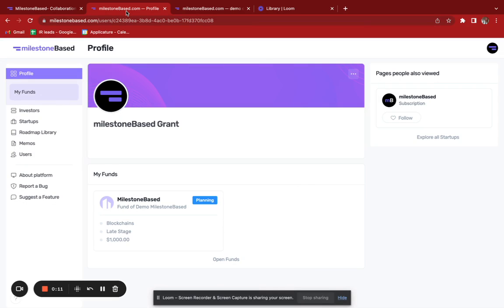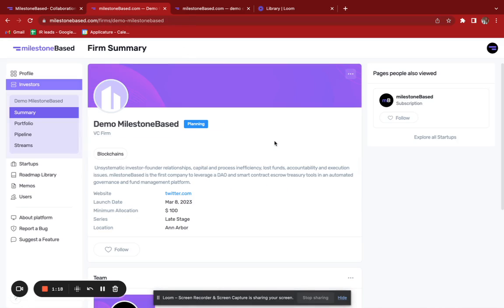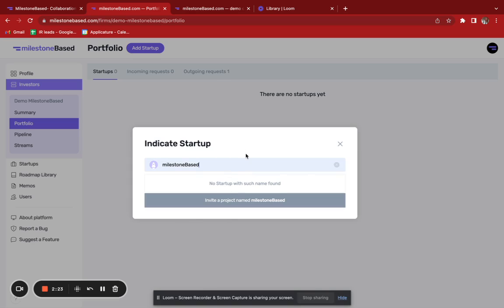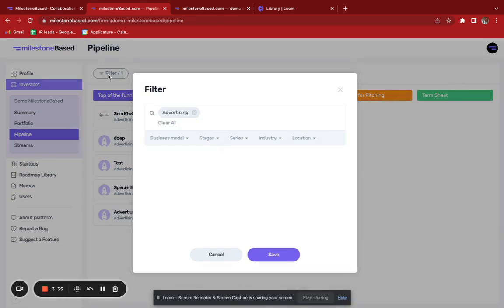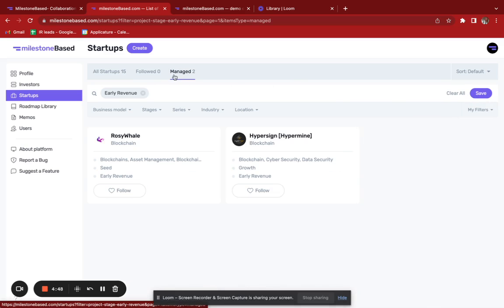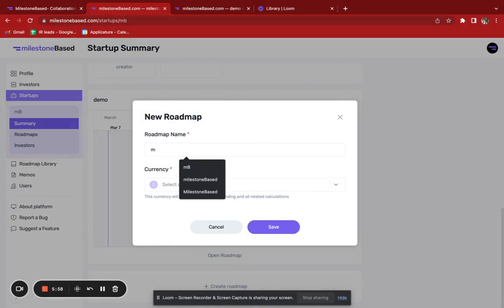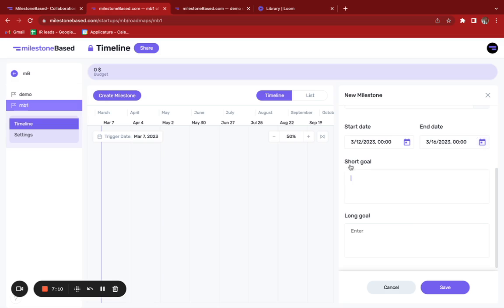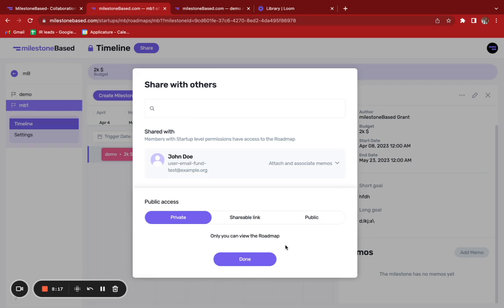How to Use a milestoneBased Platform to Manage Your Startup Investments and Portfolio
Join the next wave of investment with milestoneBased! Our platform enables investors and startups to collaborate seamlessly and confidently, with automated milestone tracking and secure smart contracts that eliminate the need for intermediaries.

See it in action in this video where Anna gives a step-by-step demo of a milestone-based investment platform.

The platform provides investors with the ability to filter through other investors represented on the platform, create their own venture capital firm and funds, manage their portfolio projects, and stay on track with new upcoming projects.

Startups can apply filters to relevant investors, add documentation and team members, and create a roadmap to keep their investors informed.

The platform provides a centralized location for startups to manage their projects and for investors to review and communicate with startups, streamlining the fundraising process for both parties.

Visit milestoneBased.com and try it out by yourself to experience its benefits firsthand.